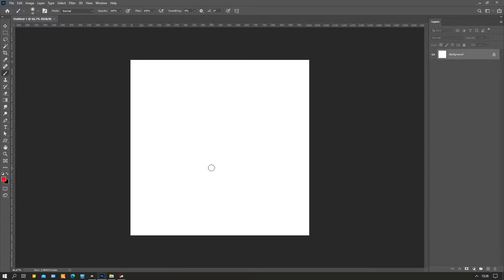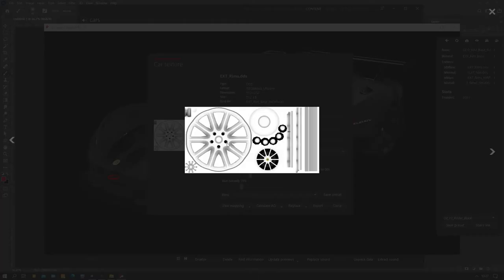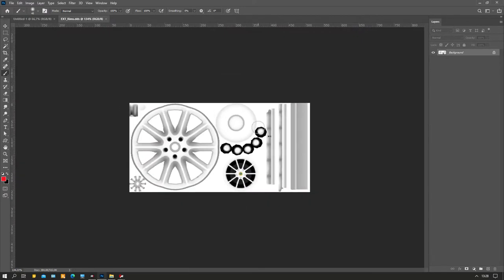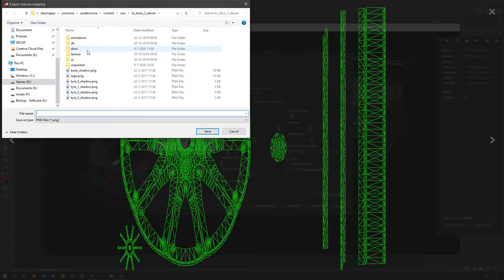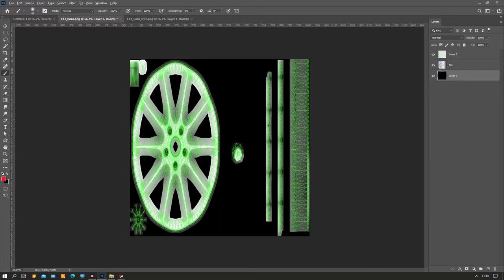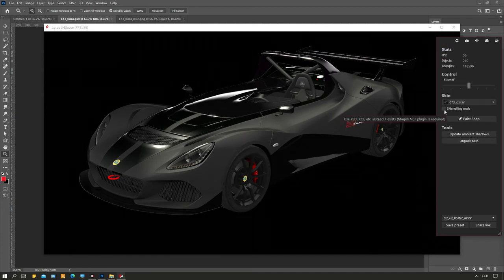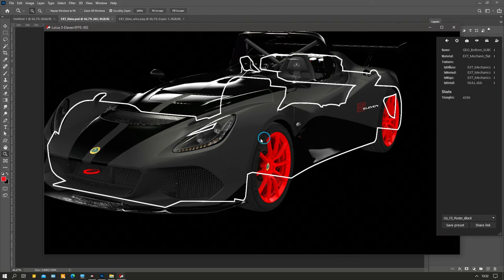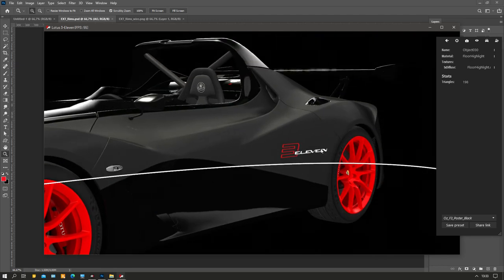Painting a rim in Assetto Corsa creating a custom template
How to paint a rim of a car and create your custom template. Actually you can paint every part of the car this way. It's just a matter of using the right file name.